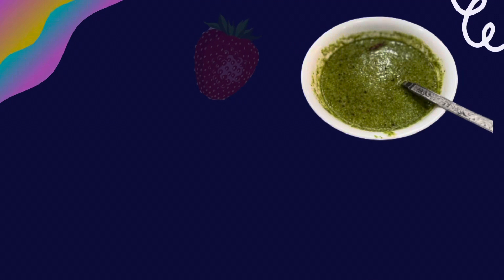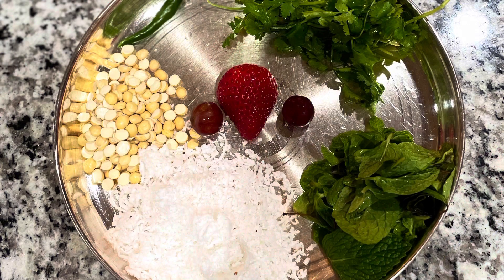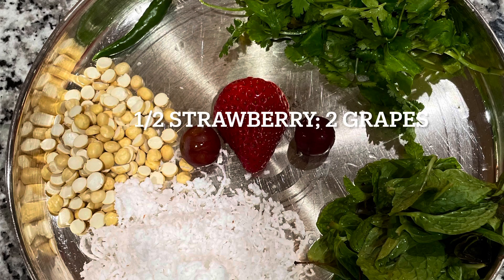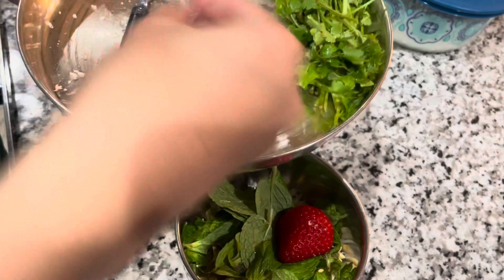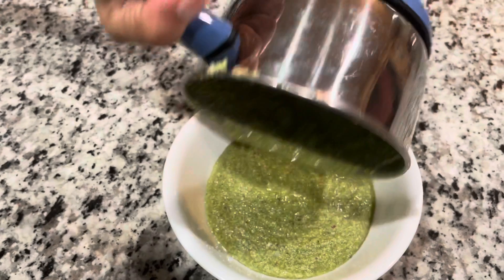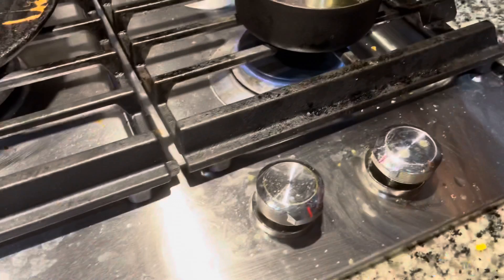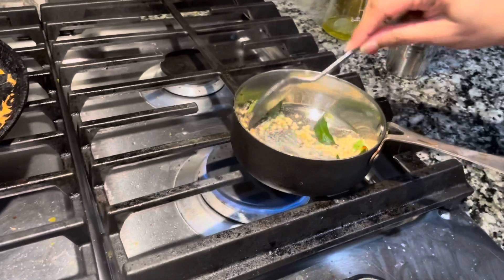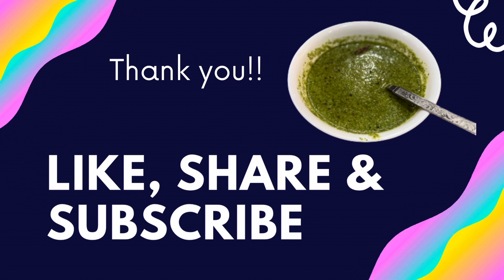Mint coconut fruit chutney- Easy side dish for dosa/idly and pongal/ pudhina thengai fruit chutney/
Hi everyone… I am sharing a simple and yummy side dish for dosa, idly and pongal. This is a different take on simple mint coconut chutney. I have added fruit to it to give a fresh twist to the chutney.
This is a vegan chutney that can be used as a spread for your sandwich or as a dip.

Ingredients:
To blend:
1/2 cup - mint
1/2 cup - coriander leaves
1CUP- grated coconut
1 green chili
1/4 cup - Roasted Bengal gram
1/2 strawberry
2 grapes
1 tsp - salt

Tadka:
Oil
1 tsp - mustard seeds
1tsp - urad dal
1 dried red chili
1tsp - hing
5 curry leaves

Method:

1) Blend everything under ‘To blend’ into a smooth paste using 1/4 cup of water
2) made Tadka and add it to the blended mixture

Serve it with dosa, idly or pongal and enjoy!